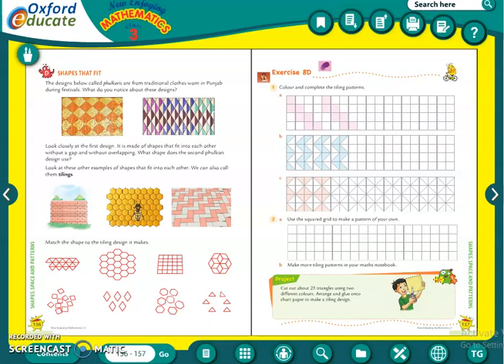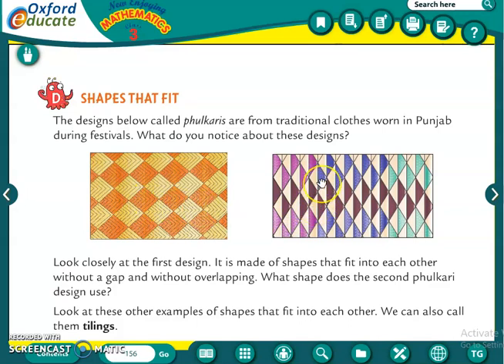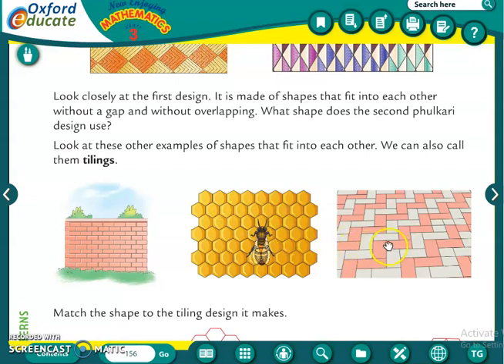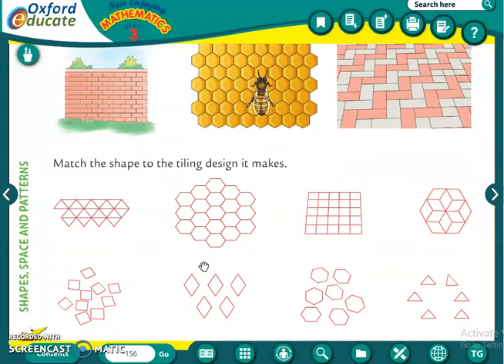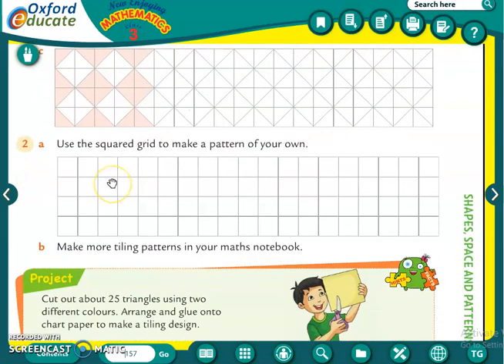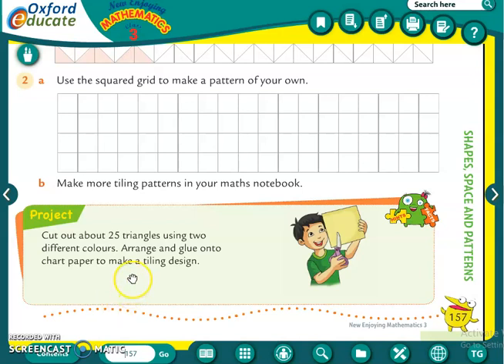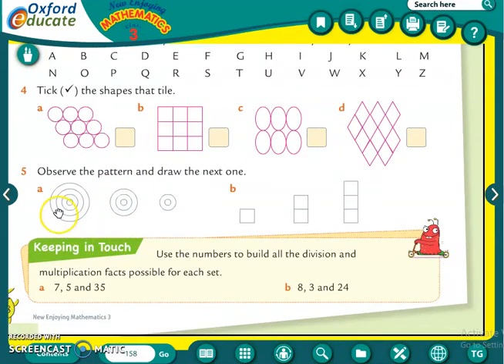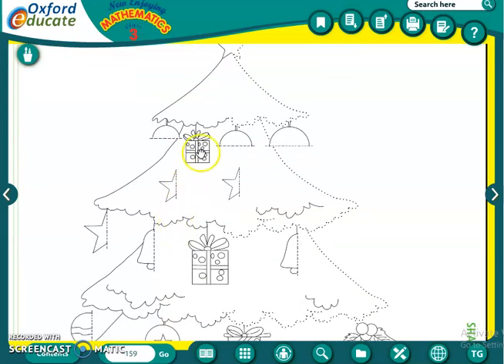Class : 3 | Subject : maths | Date : 29.09.2020